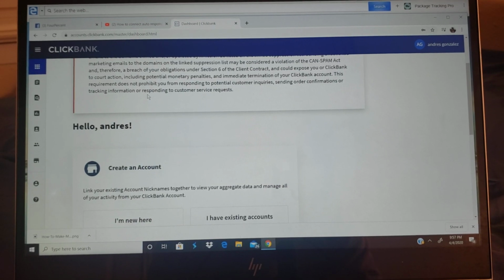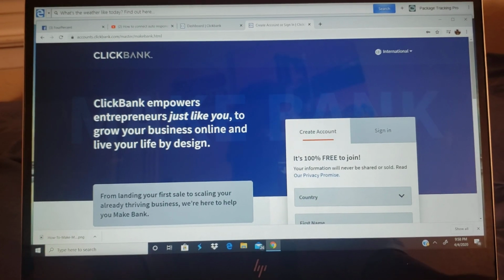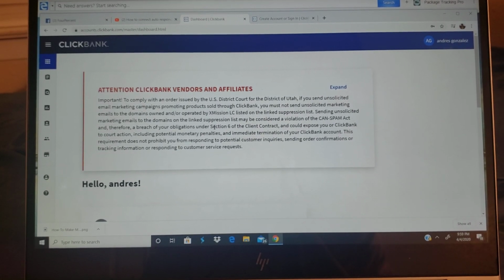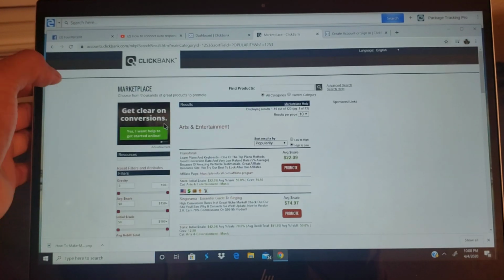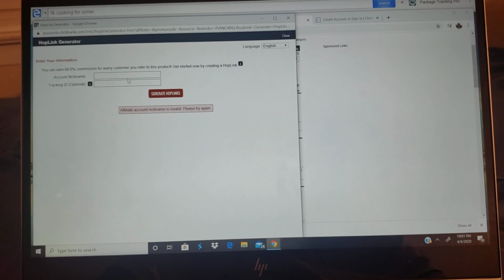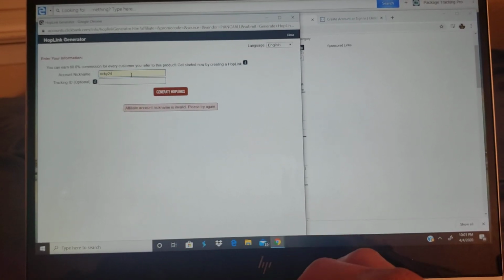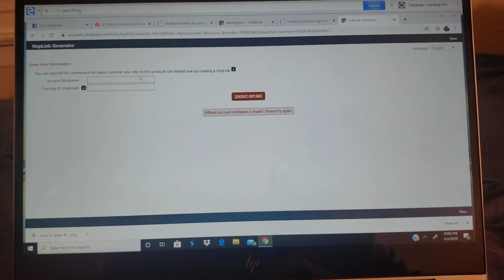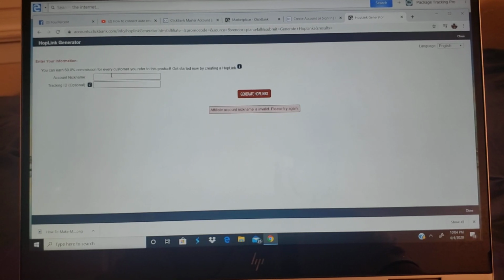How to make money with clickbank/ make money from home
Lern how to sign up with clickbank and start promoting their products and start earning comissions right away.
The sign up is totally free
Create your link and start promoting them.

Clickgick= - Godaddy = - Clickfunnels= - Getresponder= here is my facebook Instagram: theandresway